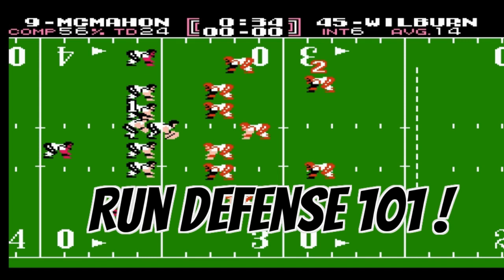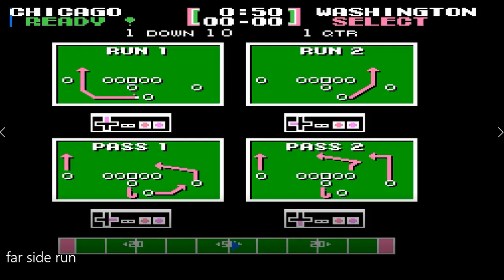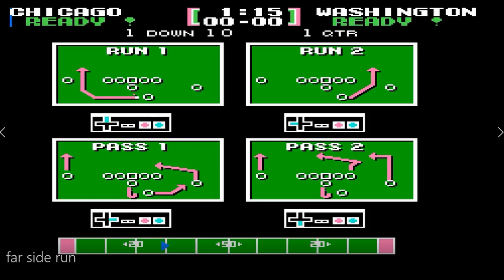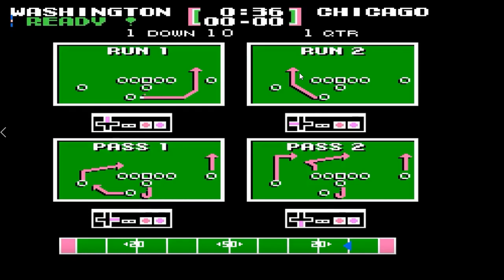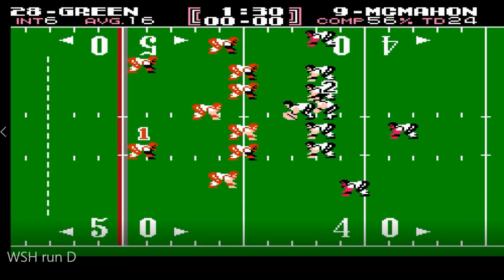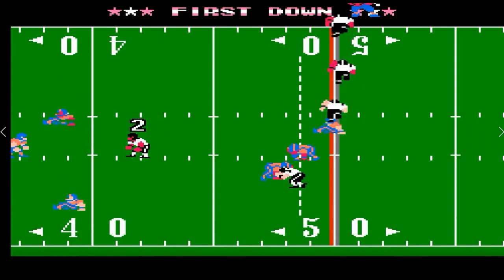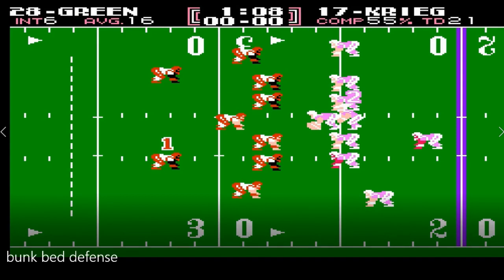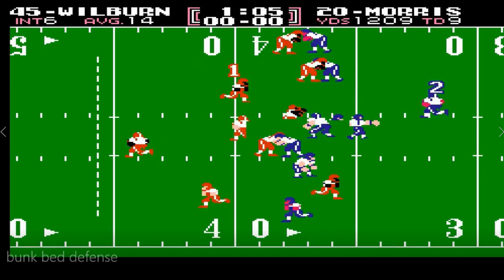Tecmo Bowl strategy: run defense 101